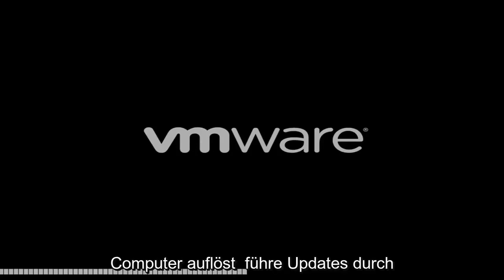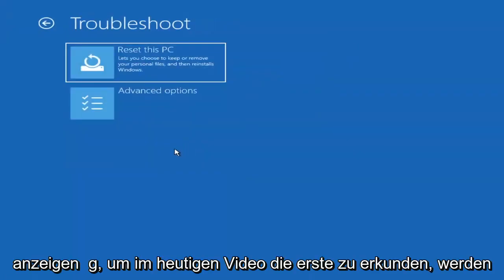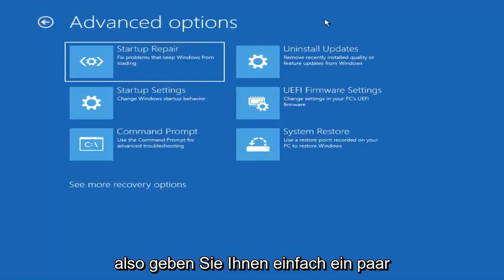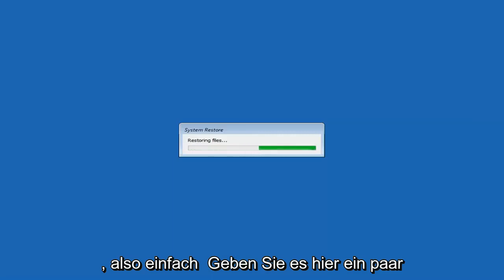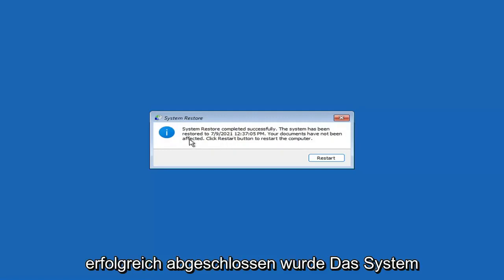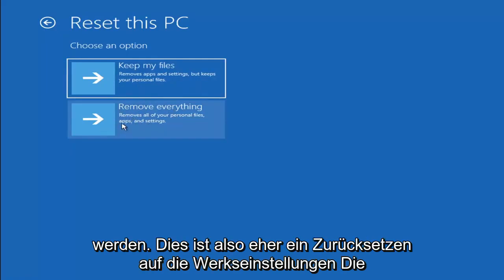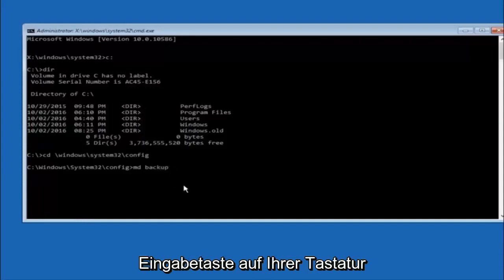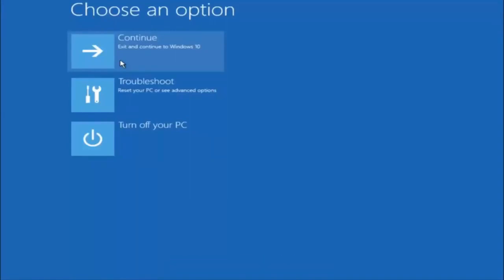So beheben Sie Windows 11-Startprobleme [KOMPLETTES Lernprogramm]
Windows 11 Boot-Schleife mit schwarzem Bildschirm FIX

Die schwarze Bildschirmschleife von Windows 11 ist ein Fehler, der normalerweise auftritt, wenn Sie in einer Neustartschleife des schwarzen Bildschirms des Todes stecken bleiben. Dies kann durch ein Windows Update, ein Gerätetreiber-Update oder eine kürzlich installierte Hardware verursacht werden.

In diesem Tutorial behandelte Probleme:
PC zufälliges Einfrieren kein schwarzer Bildschirm
Computer friert ein, kein schwarzer Bildschirm
schwarzer bildschirm friert windows 11 . ein
Computer auf schwarzem Bildschirm eingefroren
Computer friert ein, dann schwarzer Bildschirm
Computer bleibt auf schwarzem Bildschirm hängen
PC bleibt auf schwarzem Bildschirm hängen
schwarzer Bildschirm hängt bei 0
hp computer schwarzer bildschirm bleibt hängen
Fenster bleiben auf schwarzem Bildschirm hängen
Windows schwarzer Bildschirm bleibt bei 100 . hängen

Auch Windows 11 hat den Black Screen of Death (BSOD) oder Stop Error-Bildschirm, der angezeigt wird, wenn Sie mitten in etwas sind, das Betriebssystem beim Booten aktualisieren oder einfach an Ihrem PC arbeiten. Während einige mit dem Problem des schwarzen Bildschirms konfrontiert sind, haben einige mit BSOD-Problemen zu kämpfen. Wir nehmen jedes Szenario auf und erklären, was in jedem Fall zu tun ist.